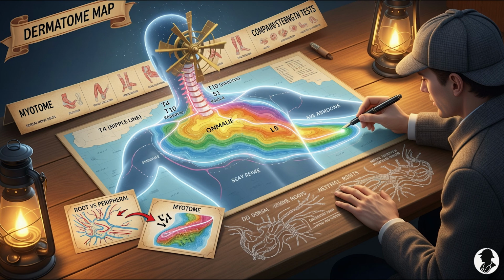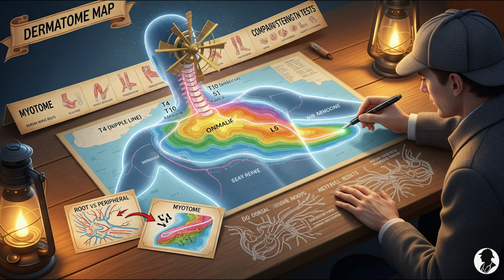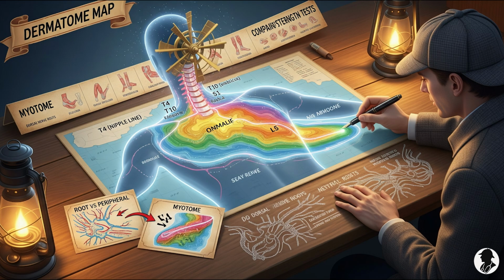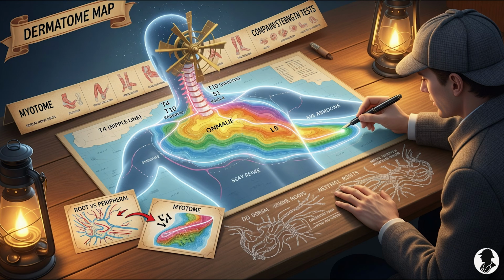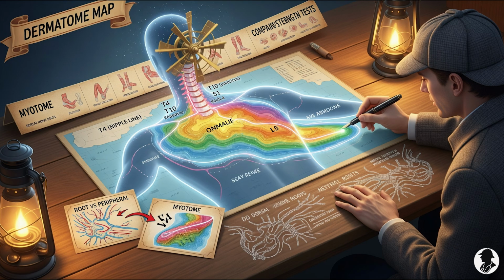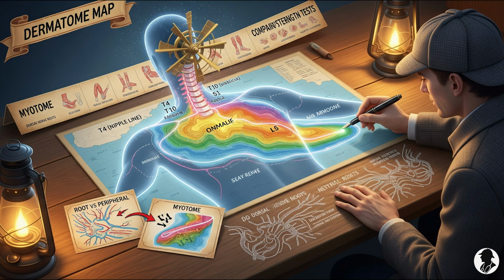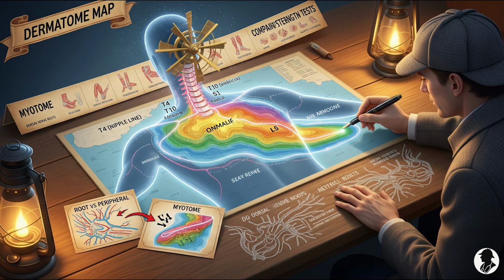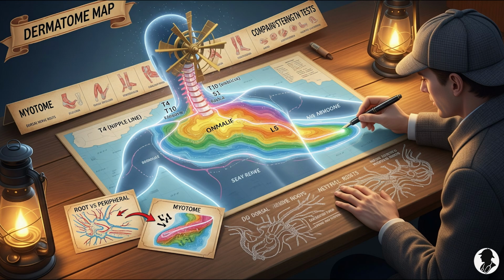4. Nervous System Segmentation: Dermatomes vs. Peripheral Nerve Territories Explained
MSK: Dermatomes and Segmental Innervation of the Limbs

Brief Description: This lecture by Dr. Hilary Manton clarifies the divisions of the nervous system and the crucial differences between dermatomes and peripheral nerve territories. Learn about the segmentation of the nervous system in both embryo and adult, and how spinal nerves innervate specific sensory and motor regions. The video covers the basics of a simple reflex arc, the formation of plexuses (like the brachial and lumbosacral plexuses), and the clinical significance of distinguishing between a spinal root lesion (dermatomal loss) and a peripheral nerve lesion (cutaneous nerve territory loss).